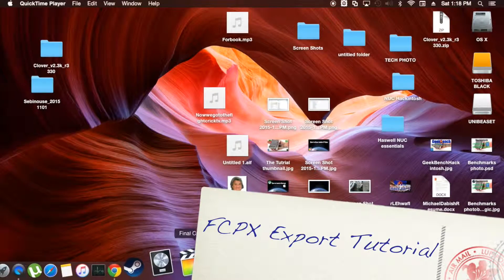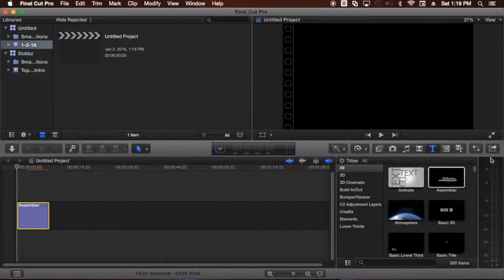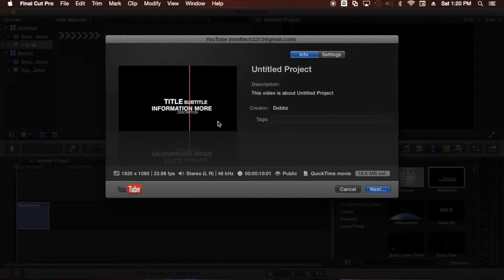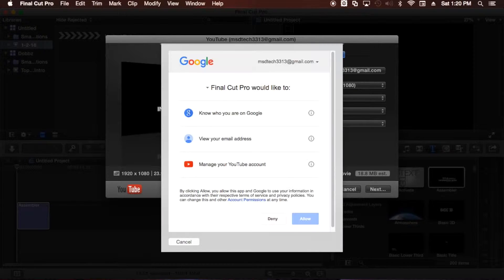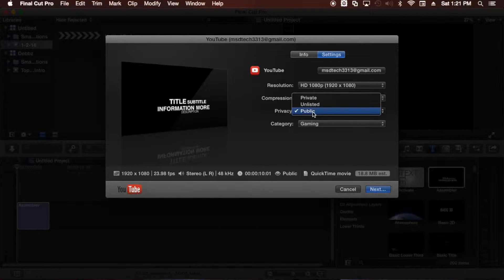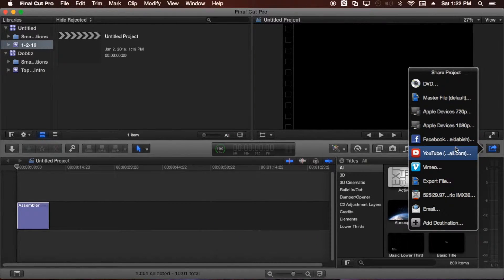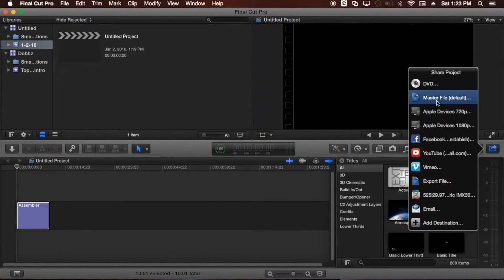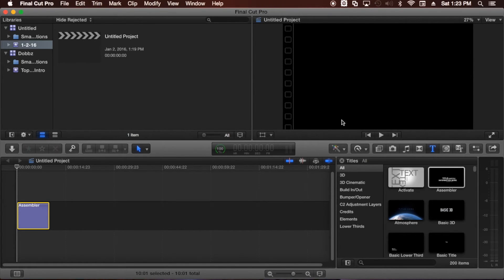FCPX How to Export Upload to YouTube | Easy Tutorial